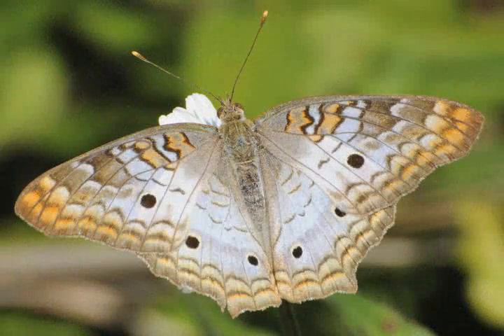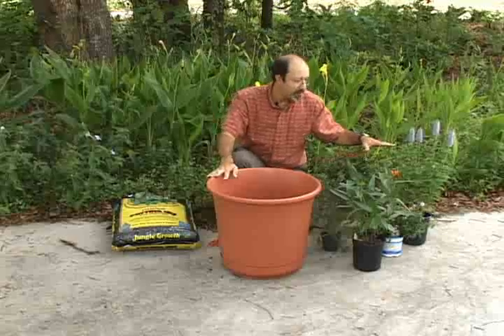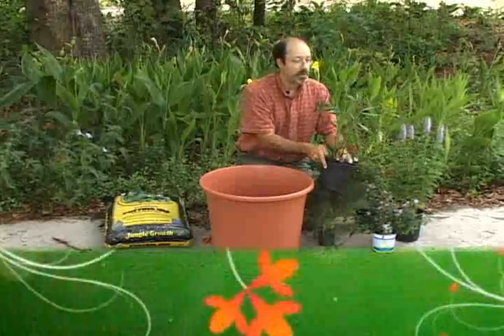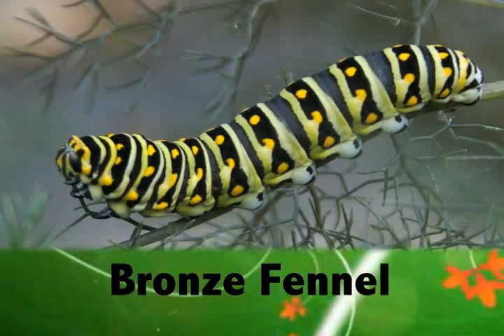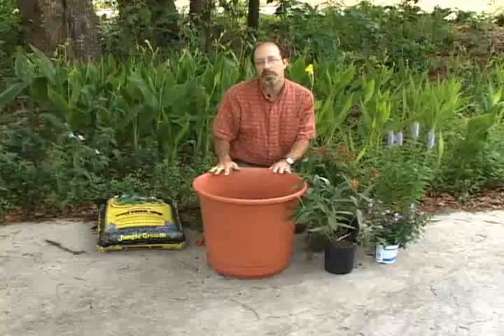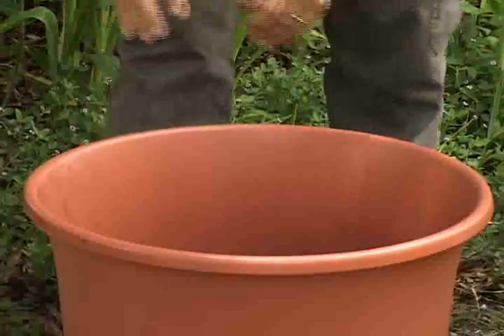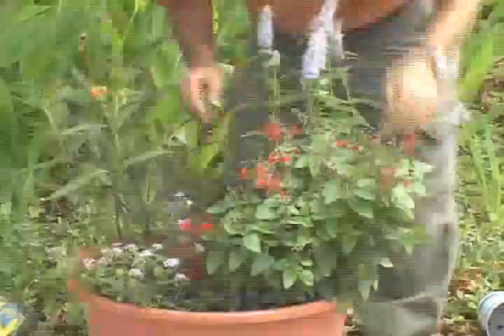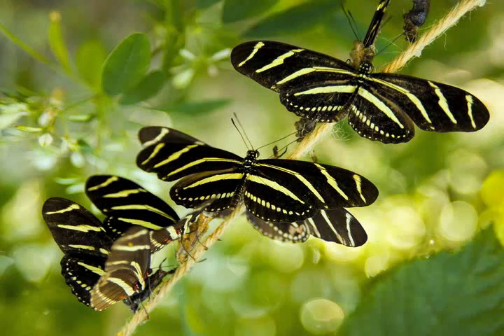Dreaming Of Wings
A UF Lepidopterist discusses how to start a container garden that will attract butterflies to your home.